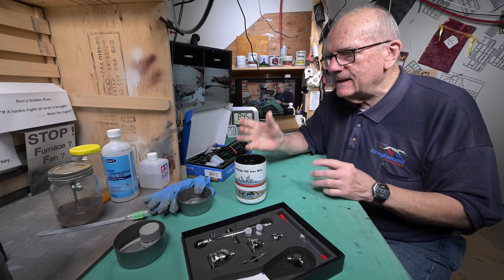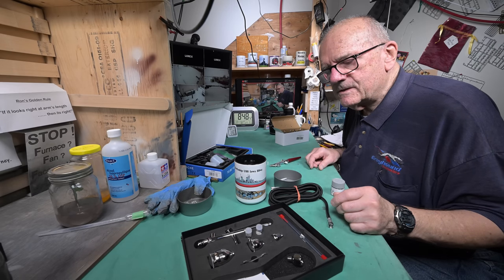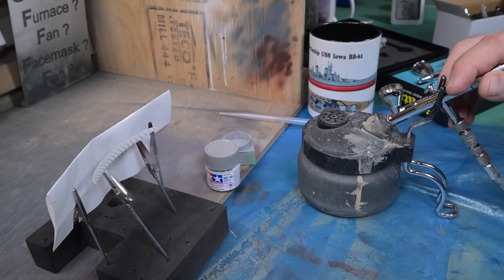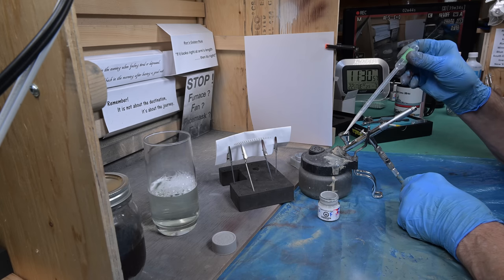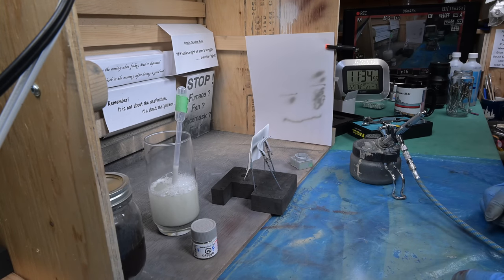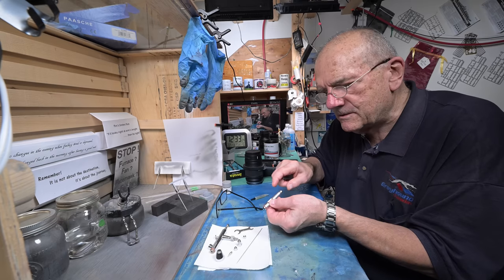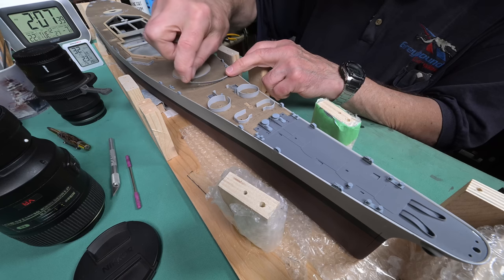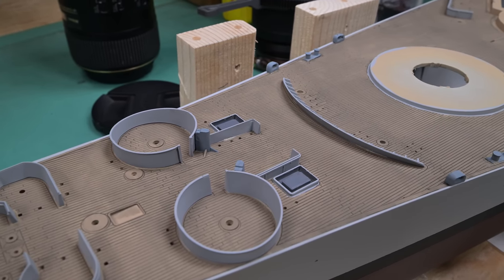The Model Ship - Part 1412